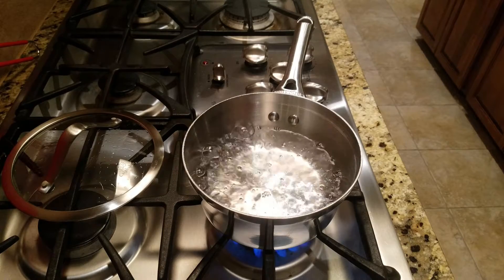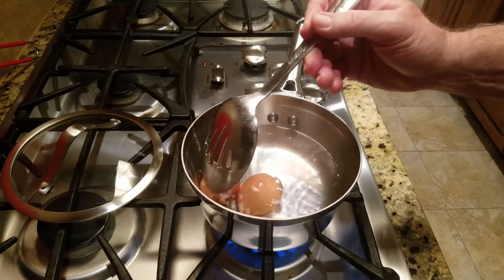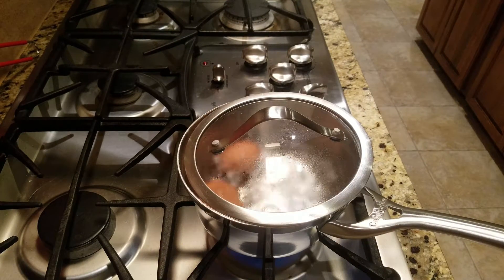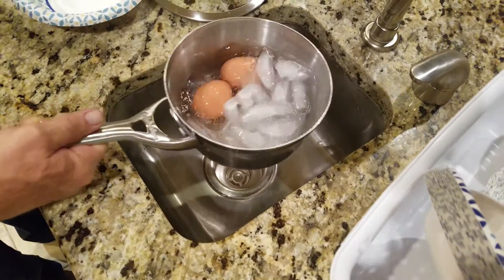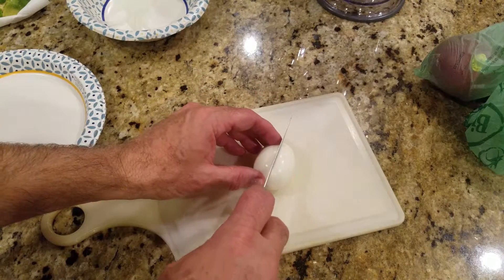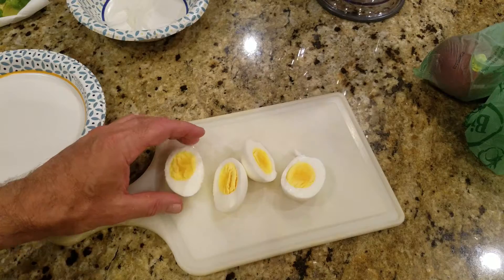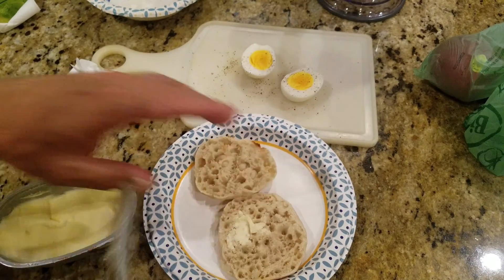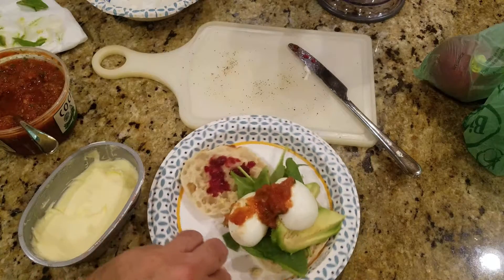Amazing Breakfast Sandwich for my son using Chef Jaques Pepin's egg boiling technique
The king of chefs showed how to boil an egg one day, cooked perfectly and with no odor.  They taste amazing.  I boiled the egg and made our traditional breakfast sandwich. Yummy. He likes no salt and lightly toasted muffins.